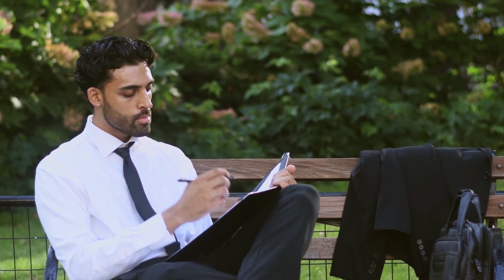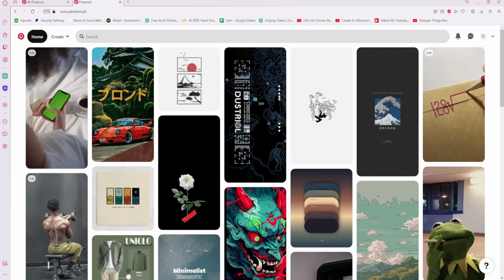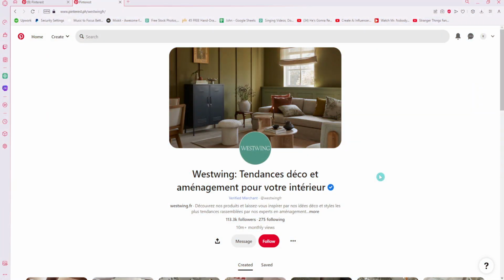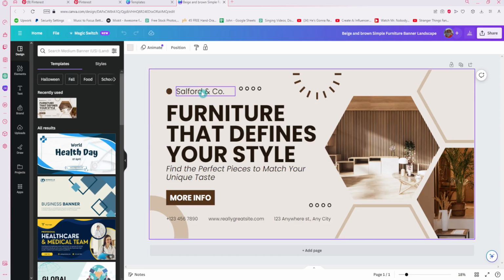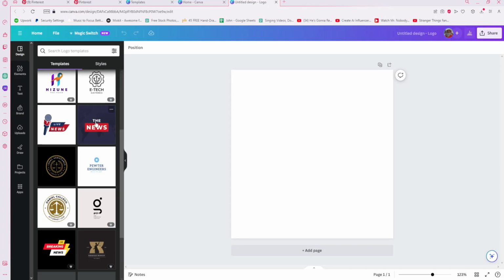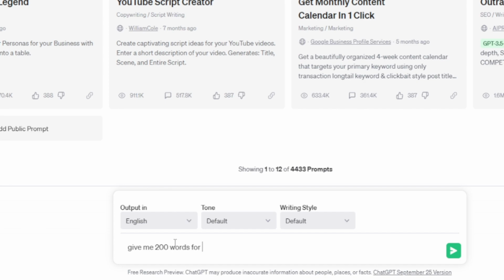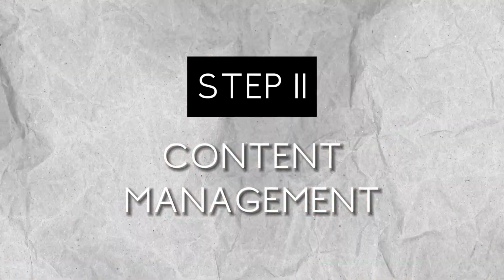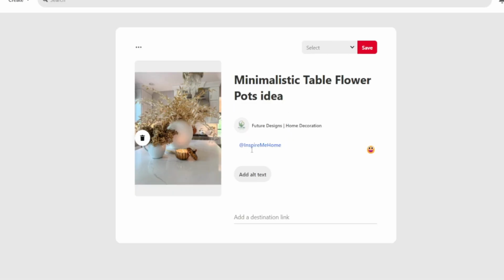Pinterest Affiliate Marketing For Beginners 2023 (Step by Step Tutorial)